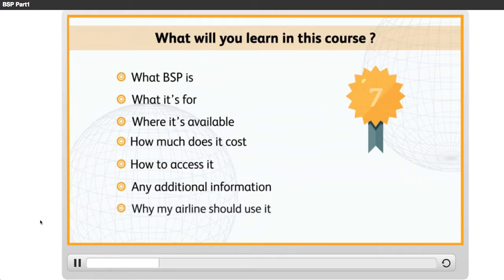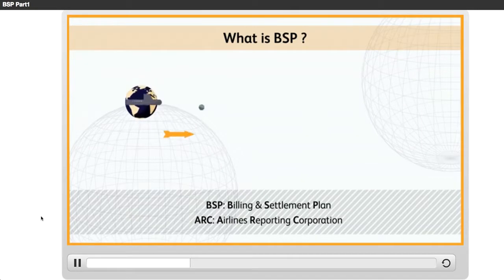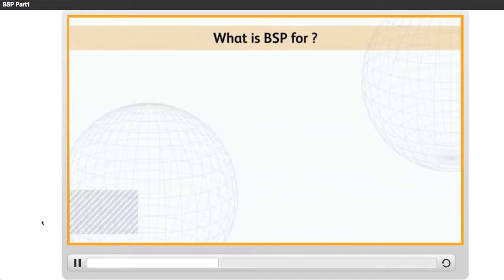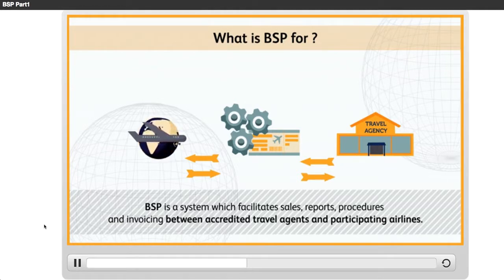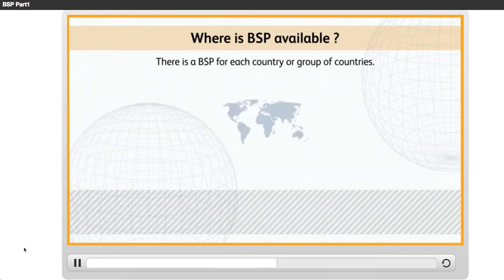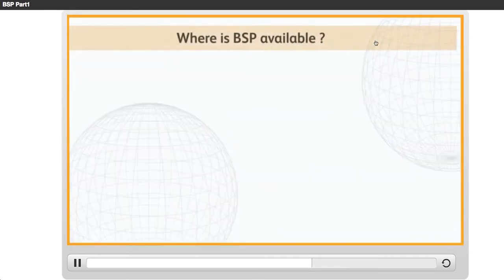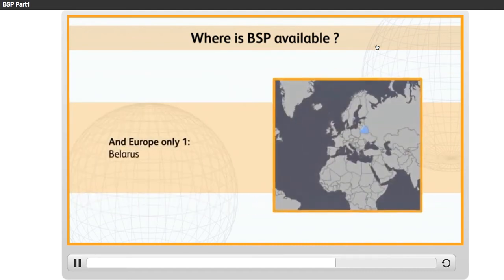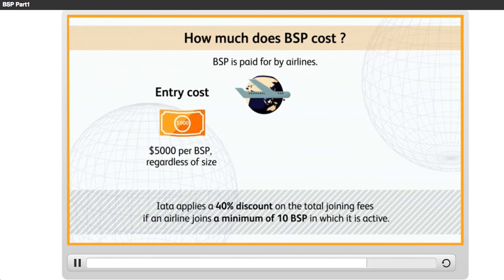Billing and Settlement Plan (BSP) / Bank Settlement Plan Course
This 30-minute course is an introduction to Billing and Settlement Plan (BSP) for airlines and travel agents. It helps to better understand the role and principle of the BSP and its different tools.

Target Group:
Travel agents and airlines staff.

Course Objective:
To understand the role and principle of the Billing and Settlement Plan (BSP) and its different tools.